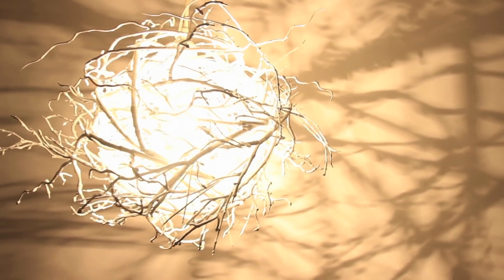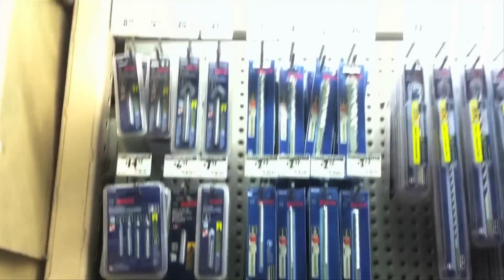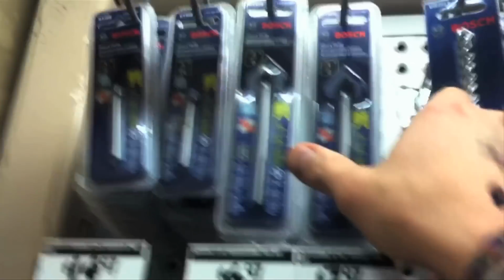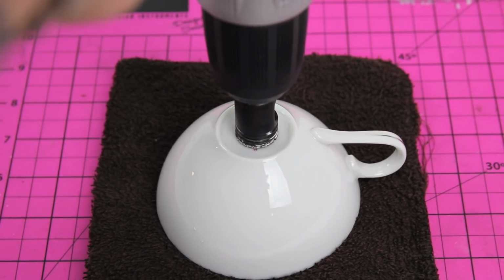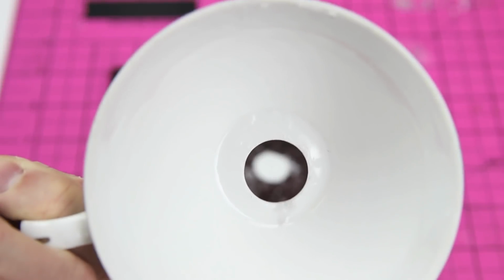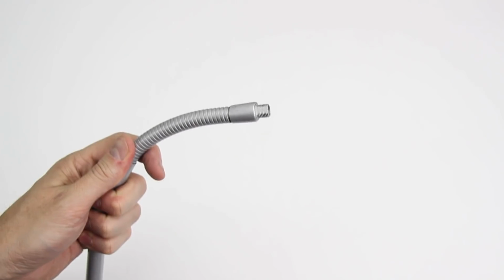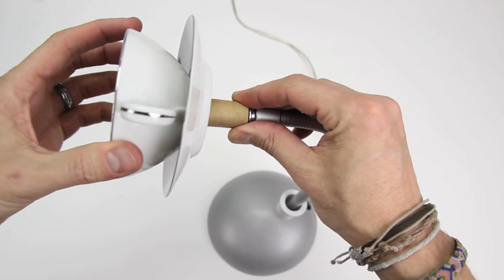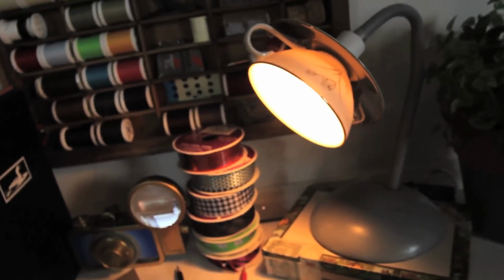DIY Tea Cup Lamp - MAN VS PIN #2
This week Rob takes on a Challenge from last weeks comments and tries not to burn down the ThreadBanger Studio while completing it!

Email ThreadBanger! We love to see pictures of your projects or get suggestions for show ideas!